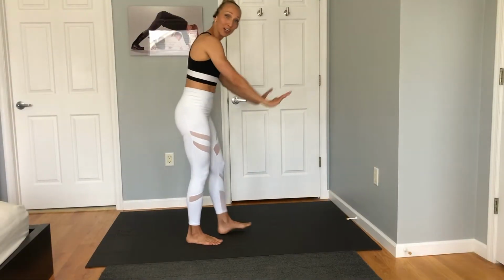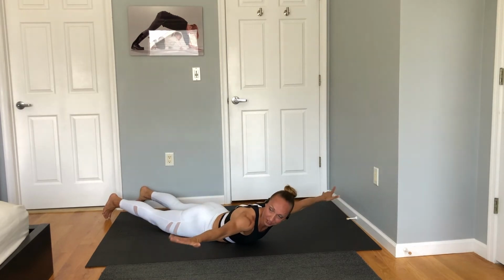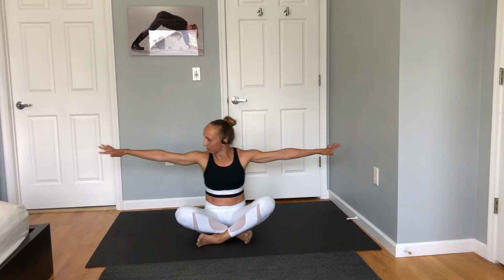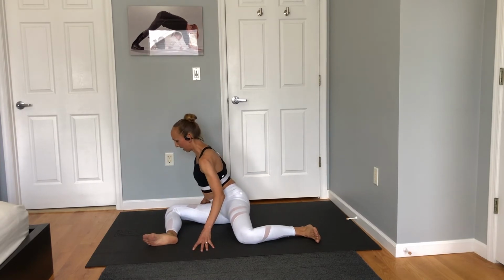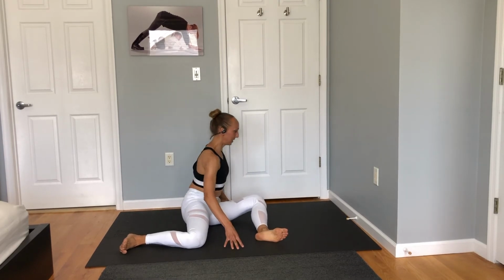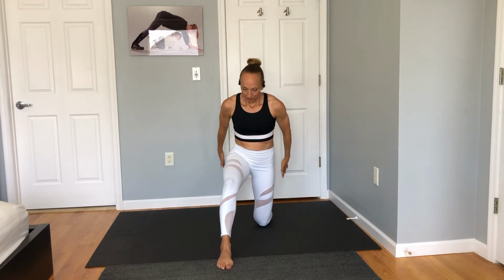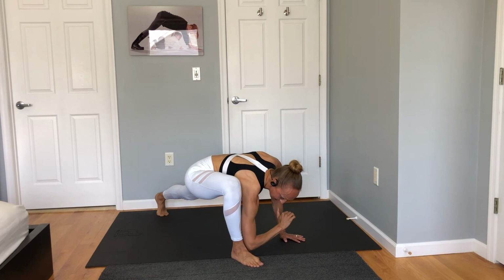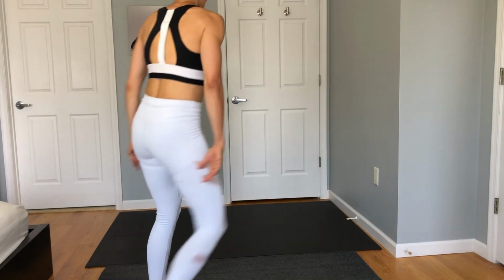30 Minute Full Body Recovery & Mobility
Whether you're sore from your workouts or just need some movement and stress relief, this workout is for you! Relieve tightness and tension in your neck, back, shoulders &  hips with this mobility focused workout, while also working on core bracing, balance, and breathing.

My outfit is from Fabletics. Use this link to become a VIP Member, and get your first two botoms for $24

For clean, sustainably produced and packaged supplements that are good you as well as for the planet, try my trusted Natural Force products, such as grass-fed Collagen Peptides and organic grass-fed Whey Protein.